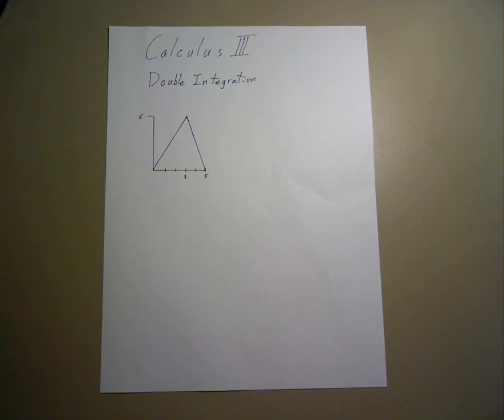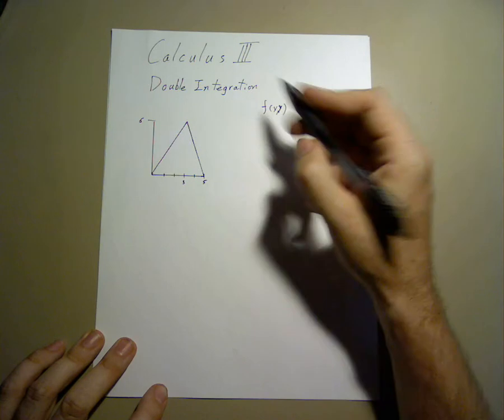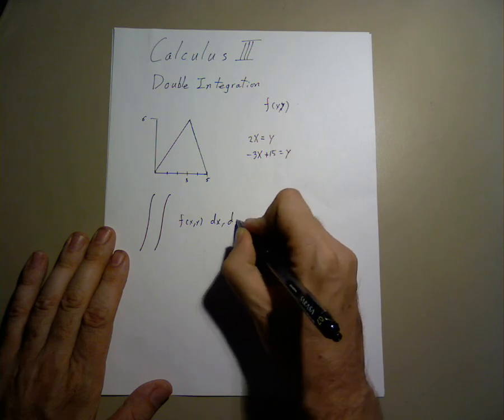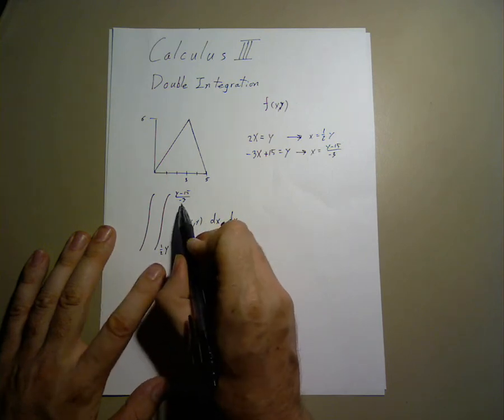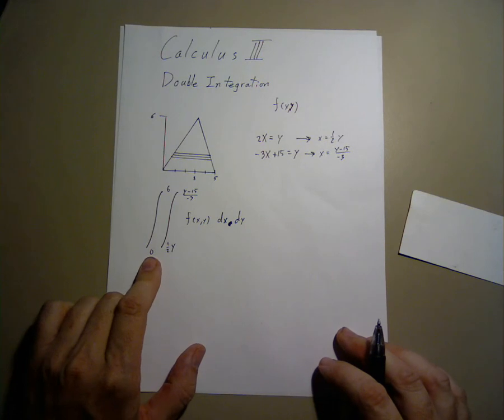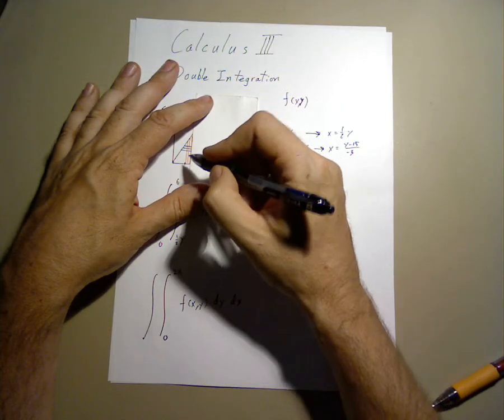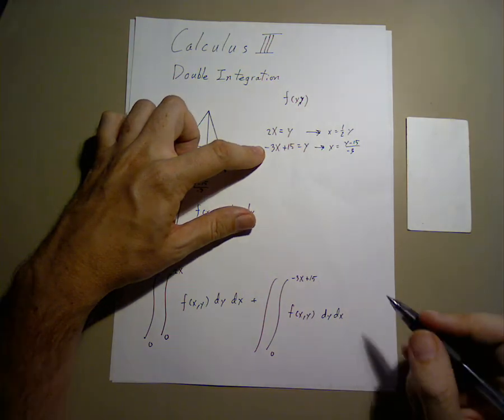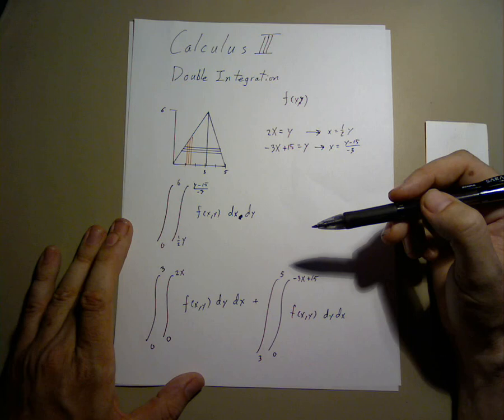Week 4 Calculus 3 Double Integration